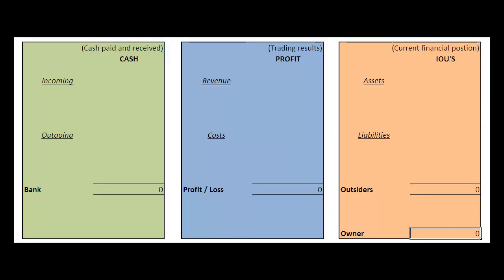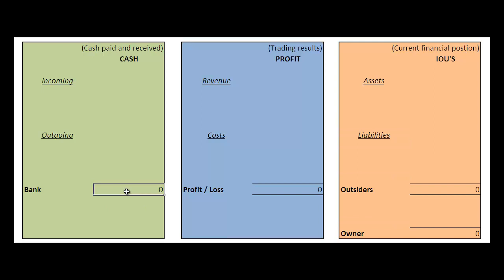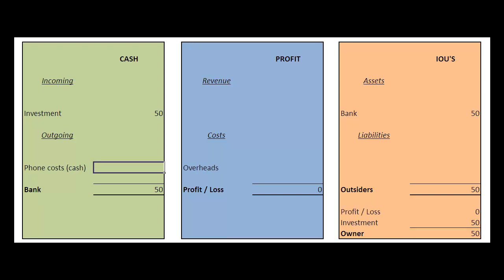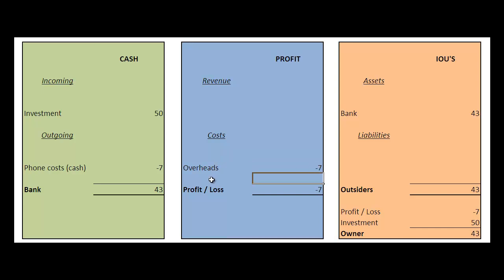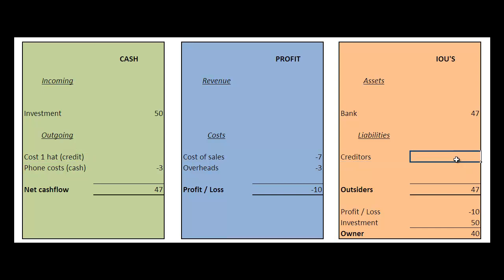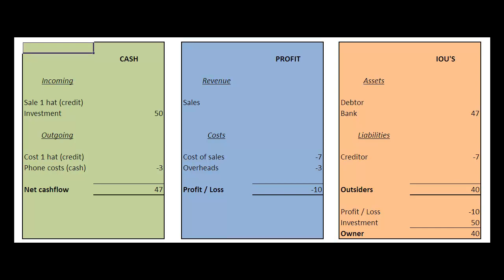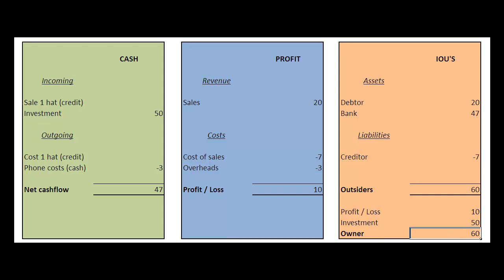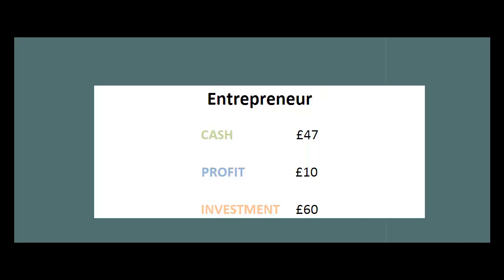entrepreneur guide to finance - part2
you won't get an easier guide to the three key finance records you need to be a successful entrepreneur